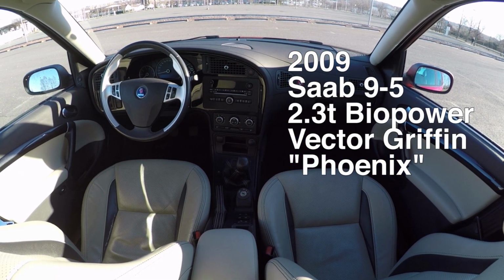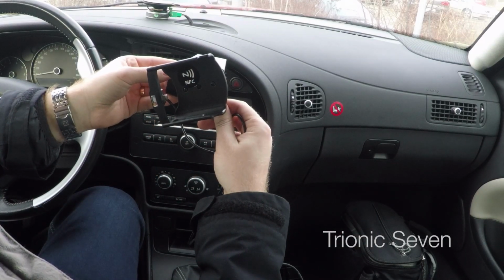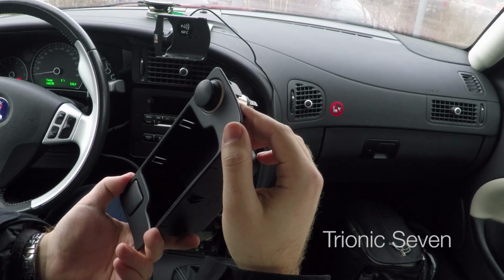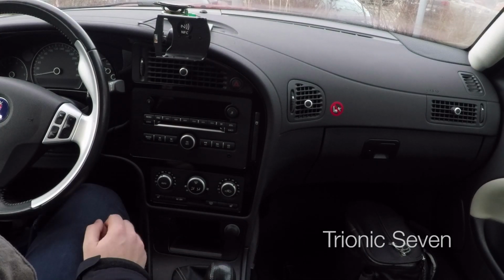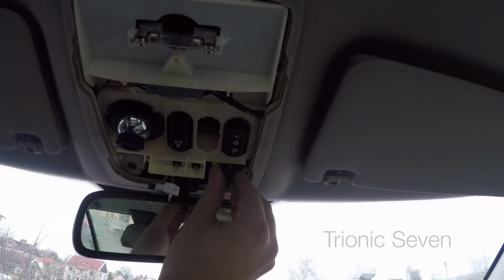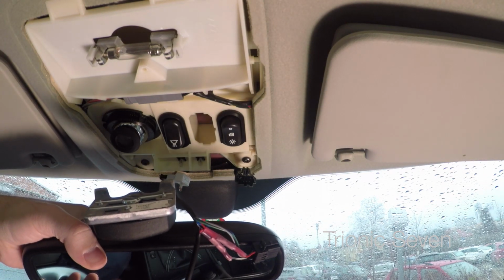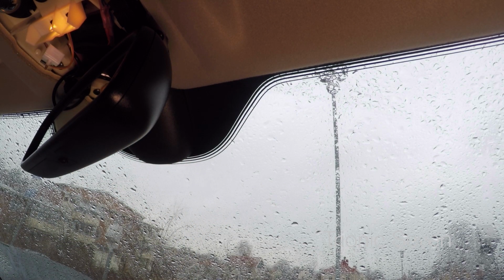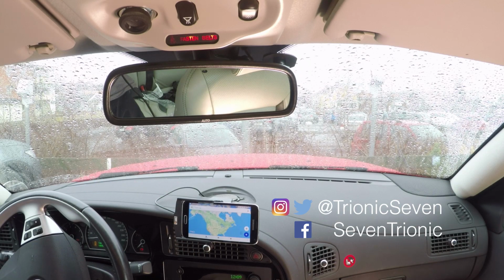First mods for my Phoenix Saab 9-5 Griffin! - Trionic Seven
Hop in while we do the first interior mods for my new 2009 Saab 9-5 Griffin 2.3t Biopower Vector Sedan. Today, we install the Brodit Proclip phone holder and the Mobius dashcam!

What mods should we do next? :)

Trionic Seven is the YouTube channel for Saab enthusiasts.

Due to factors beyond the control of Trionic Seven, it cannot guarantee against unauthorized modifications of this information, or improper use of this information. Trionic Seven assumes no liability for property damage or injury incurred as a result of any of the information contained in this video. Trionic Seven recommends safe practices when working with power tools, automotive lifts, lifting tools, jack stands, electrical equipment, blunt instruments, chemicals, lubricants, or any other tools or equipment seen or implied in this video.  Due to factors beyond the control of Trionic Seven, no information contained in this video shall create any express or implied warranty or guarantee of any particular result.  Any injury, damage or loss that may result from improper use of these tools, equipment, or the information contained in this video is the sole responsibility of the user and not Trionic Seven.